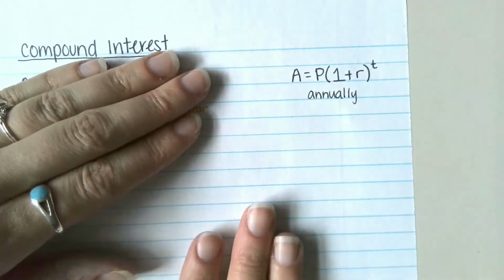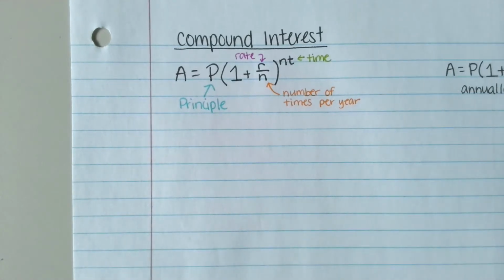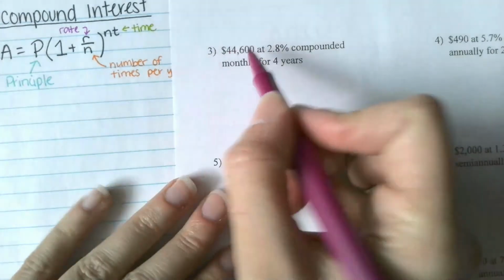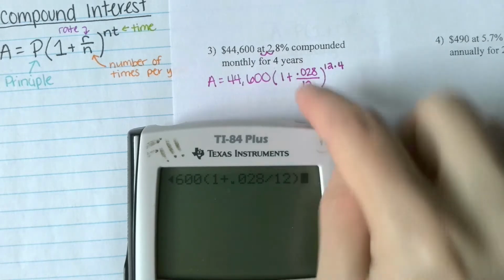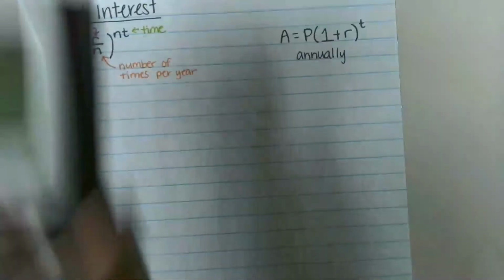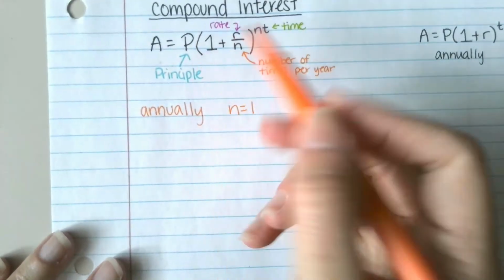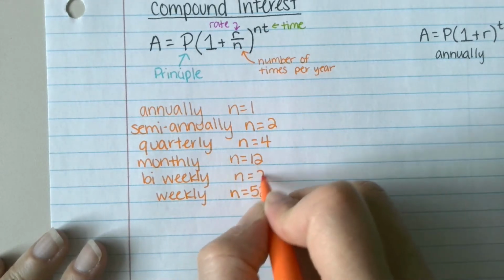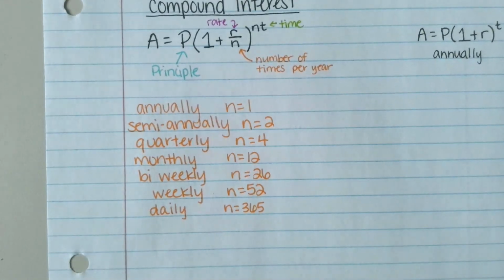Compound Interest Formula